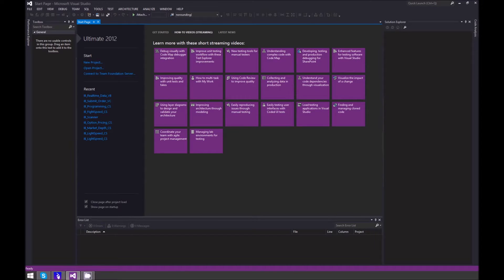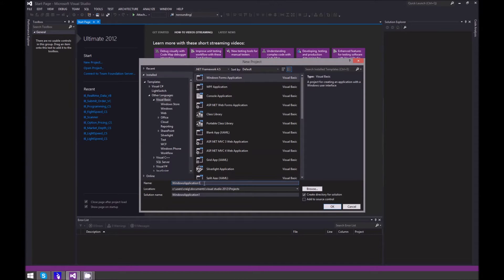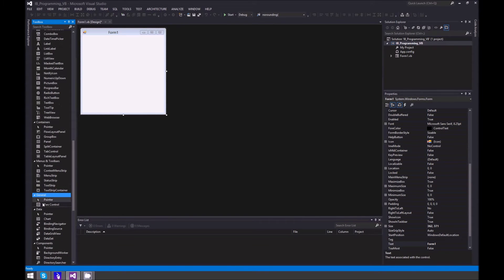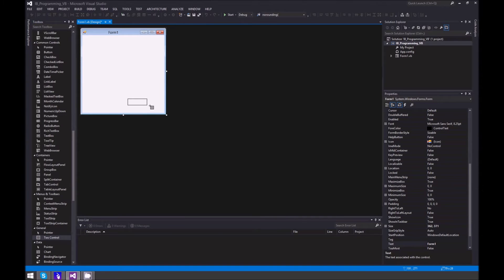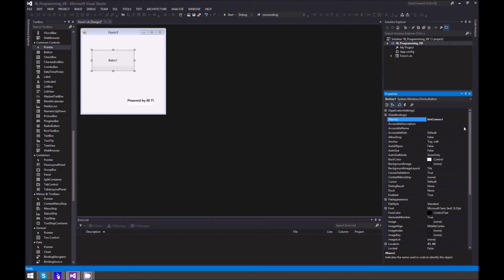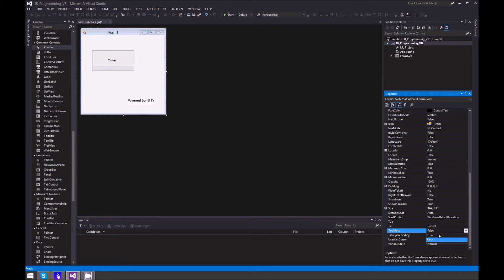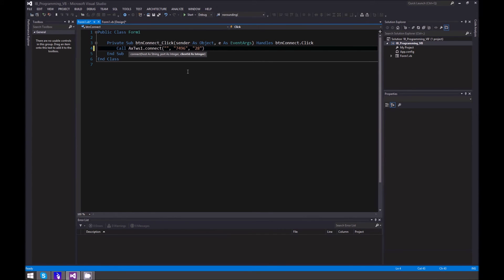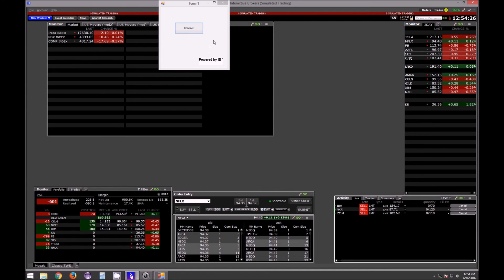IB API VB Trading Platform 2 - Connect to TWS Interactive Brokers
Short demo showing how to connect to the Interactive Brokers Trading platform using Visual Studio with Visual Basic as the programming language